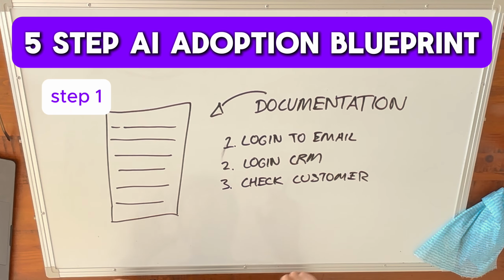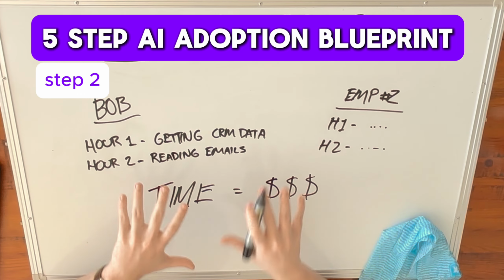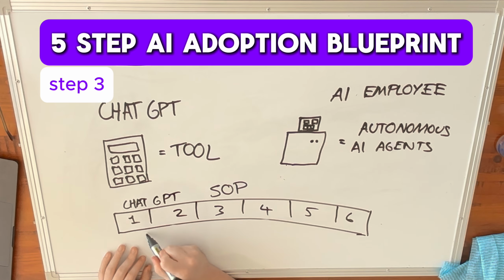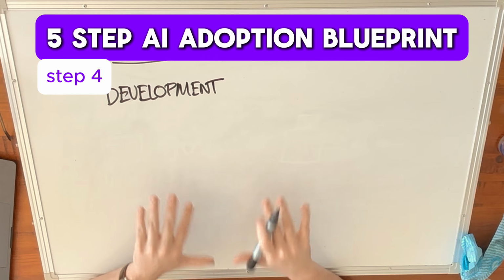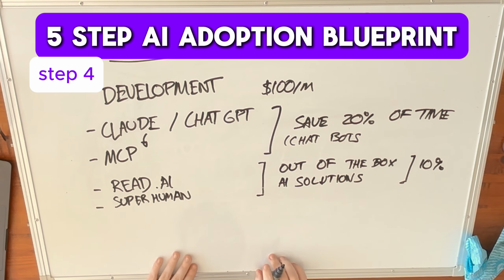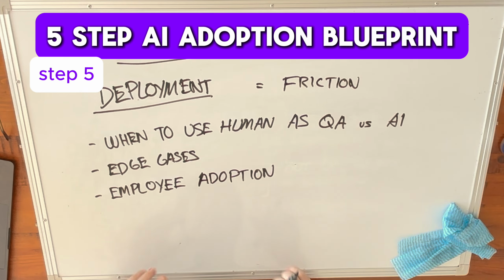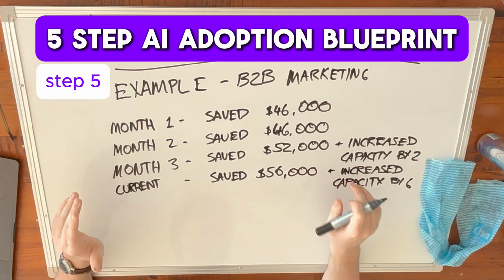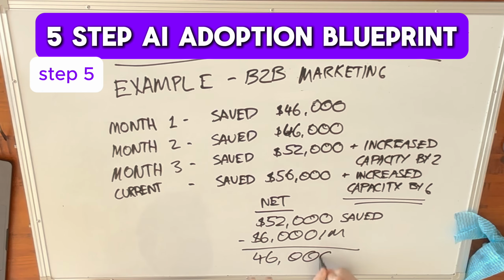The Only AI Adoption Blueprint Your Business Needs (5 Simple Steps)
Stop leaving money on the table. While your competitors fumble with ChatGPT, here's the exact framework Fortune 500s use to implement AI (that actually works).

💡 READY TO IMPLEMENT?
Let's build your custom AI roadmap together.
This isn't theory. This is the exact blueprint I've used with 100+ companies. If you're serious about not getting left behind, this is your starting point.
Drop a comment with your biggest AI challenge - I respond to everyone in the first 48 hours.